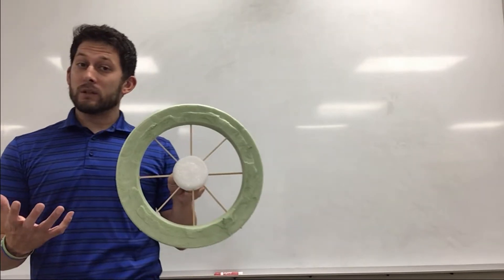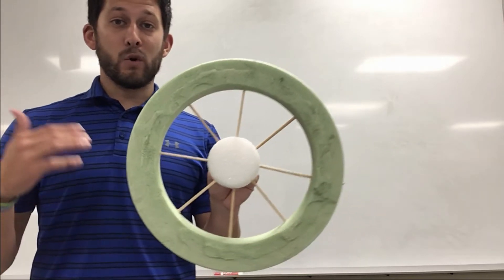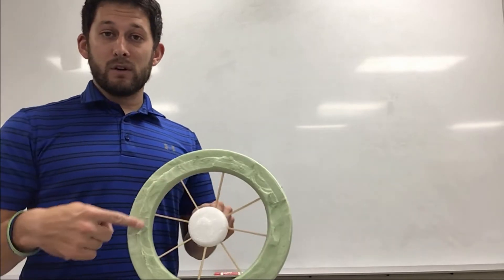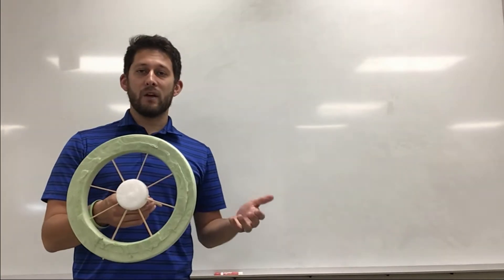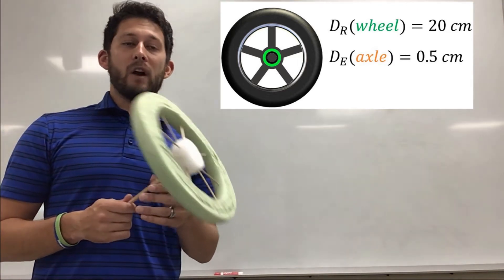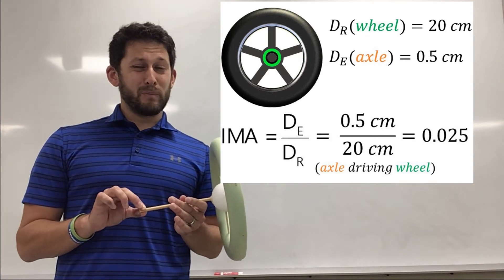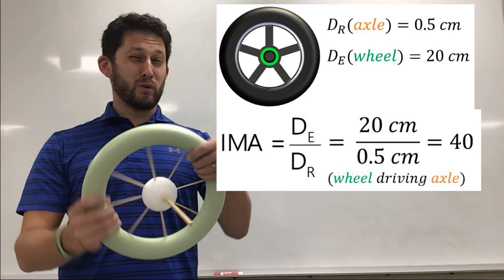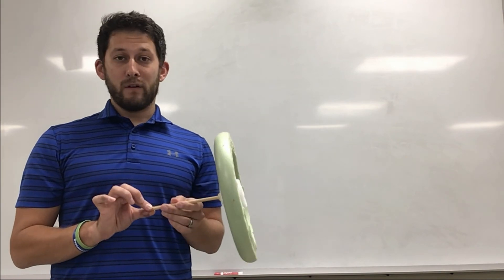Simple Machines 06 - Wheel and Axle Calculations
Is the wheel driving the axle or is the axle driving the wheel?  And who's driving this bus?  Check this video to find out!

Use the timestamps below or chapters to jump around the video

0:00 - Intro
0:32 - IMA for Wheel and Axle
1:29 - IMA Calculations